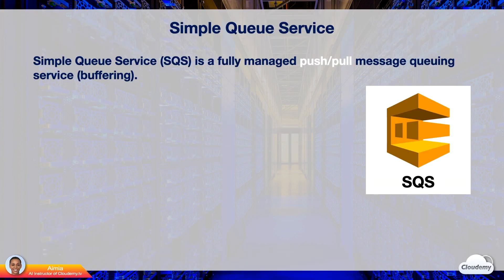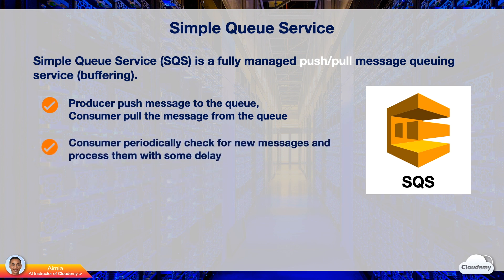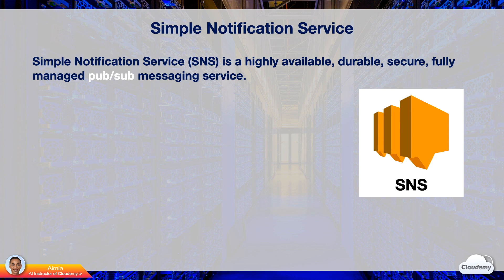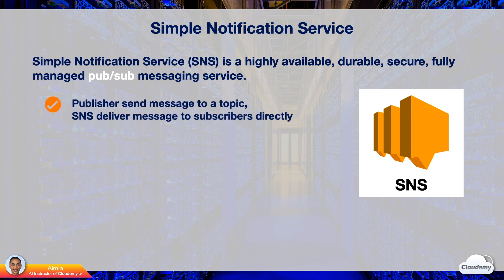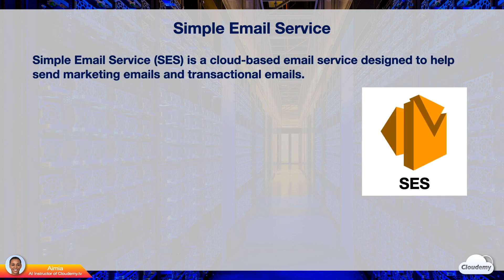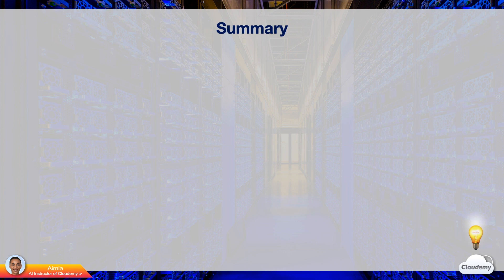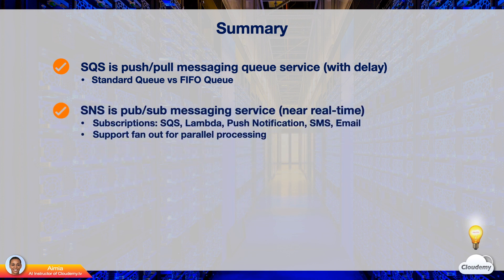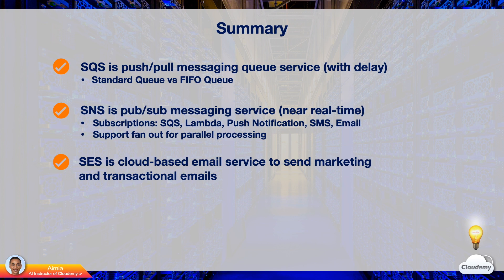myAWS: What are AWS Messaging Services - SQS, SNS, SES | Cloudemy TV | AWS Training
► In this episode, you'll learn how AWS messaging Services, such as SQS, SNS and SES can help you build reliable and scalable applications.

► Episode Highlights:
- Concept of SQS - Simple Queue Service: Standard Queues and FIFO Queues
- Concept of SNS - Simple Notification Service: SNS Publisher, Subscriber, SNS Topics, Fan-Out messaging
- Concept of SES - Simple Email Service

► Simple Notification Service (SQS) is a fully managed, push and pull, message queuing service, that enables you to decouple and scale microservices, distributed systems, and serverless applications.

Simple Notification Service (SNS) is a highly available, durable, secure, fully managed pub-sub messaging service.

Simple Email Service (SES) is a cloud-based email service designed to help digital marketers and applications send marketing emails and transactional notifications.

► myAWS: What are AWS Messaging Services - SQS, SNS, SES
- This video is a part of Cloudemy TV Amazon Web Services (AWS) training series.

► Cloudemy myAWS Series:
- Join the myAWS Series. We're gonna explore various AWS services. You'll learn how to use these services to build cool apps and programs in the hands-on labs.
- You will learn: Amazon EC2, Amazon S3, Amazon Glacier, Amazon CloudFront, Amazon RDS, Amazon Aurora, AWS Lambda, Amazon DynamoDB, Amazon Lightsail, Amazon SageMaker, Amazon Athena, Amazon EMR, Amazon Kinesis, Amazon Redshift, Amazon QuickSight, Amazon Elasticsearch, Amazon Elastic Container Service (ECS), Amazon Elastic Kubernetes Service (EKS), Amazon Fargate, AWS AppSync, Amazon CloudWatch, Amazon SNS, Amazon SQS, Amazon EFS, AWS Step Functions, AWS CloudFormation, AWS Elastic Beanstalk, Amazon Cognito, AWS Snow Family, AWS CodeCommit, AWS CodePipeline, AWS Wavelength, AWS Braket (Quantum Computing), AWS Blockchain Solutions, AWS IoT, AWS Outposts (Hybrid Cloud Solutions)

► We've created many AWS hands-on Labs to help you experiment AWS services. These labs are easy to recreate.

for more information.